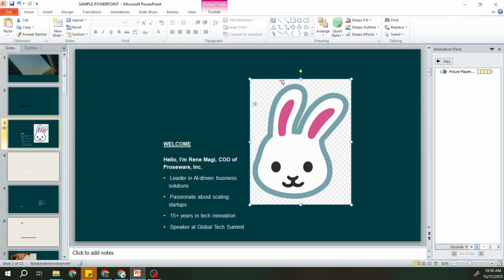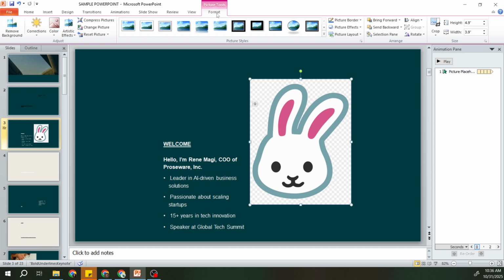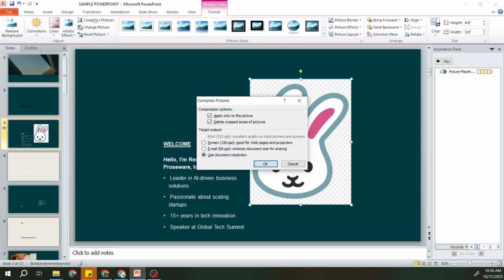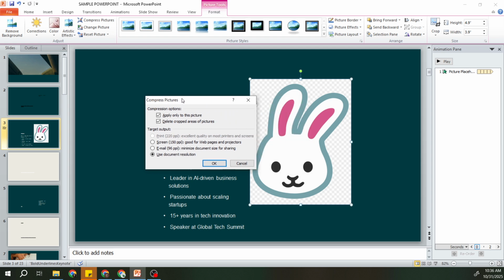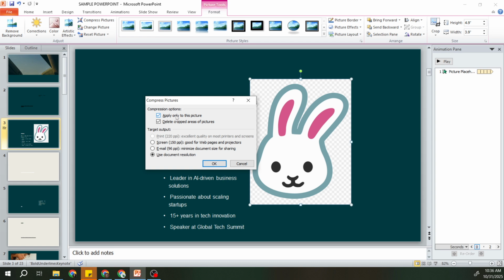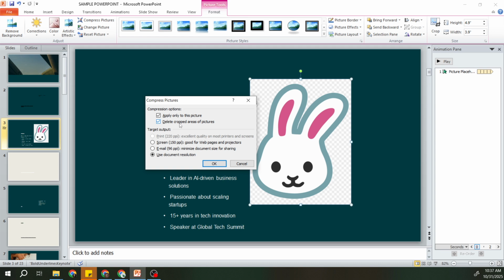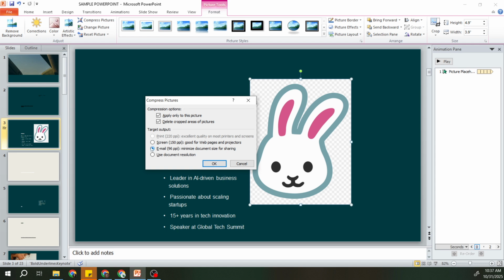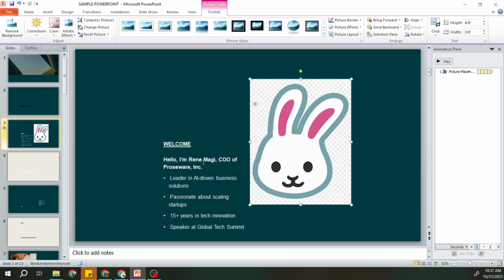How to Compress Pictures in Powerpoint [2026 Guide]